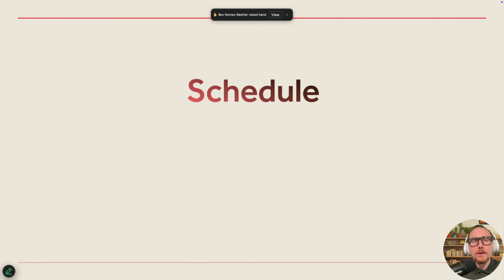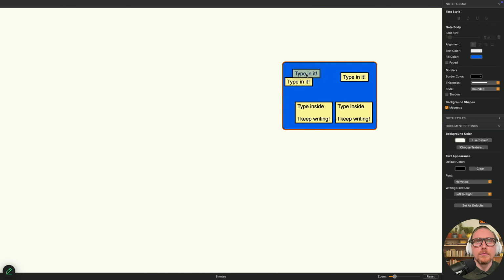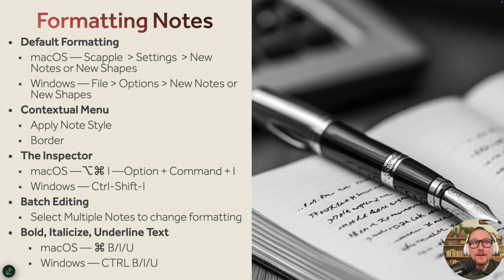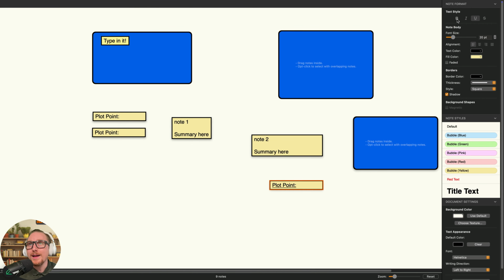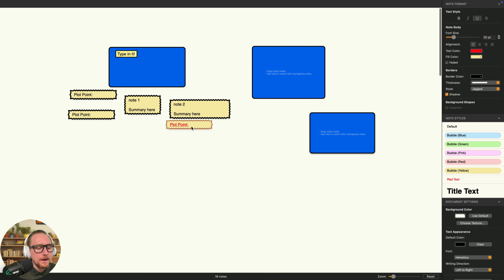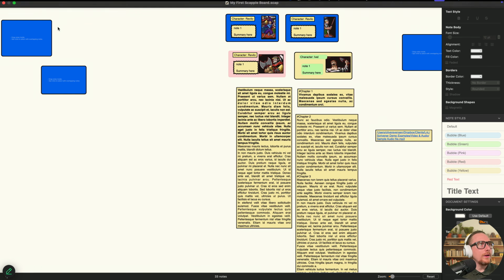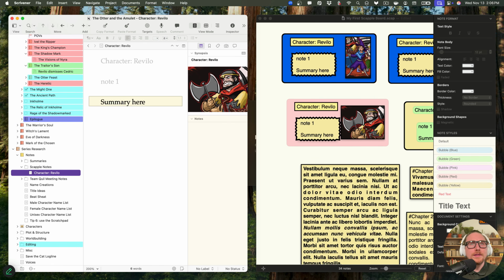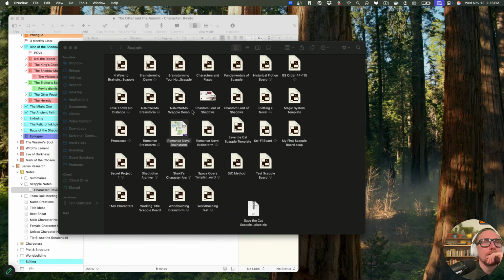Navigating Chaos: A Beginner's Guide into Scapple's Mind-Mapping Magic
0:00 - Intro
2:37 - What is Scapple?
3:48 - Your Scapple Quickstart Guide
7:09 - Creating Notes & Shapes
11:21 - Moving, Selecting, & Deleting Notes
14:15 - Making & Removing Connections
19:52 - Formatting Notes
32:44 - Zoom & Navigate
41:31 - Adding Media
51:00 - Export Options
1:00:27 - Free Trial — Download Scapple
1:01:27 - Free Resources
1:04:20 - Q&A

All webinars are hosted by Literature and Latte, the creators of Scrivener & Scapple. To see the full webinar library please